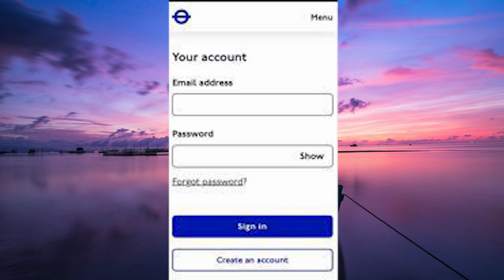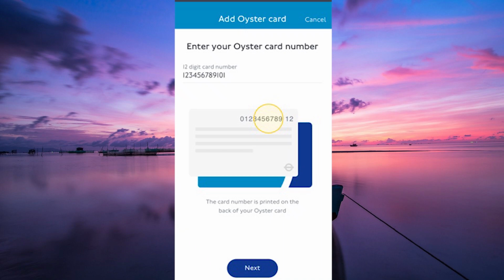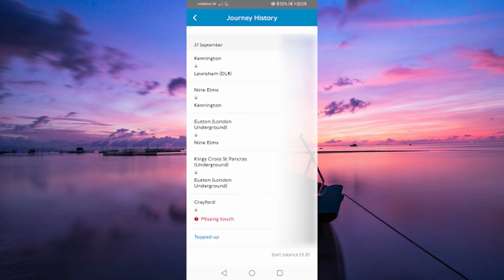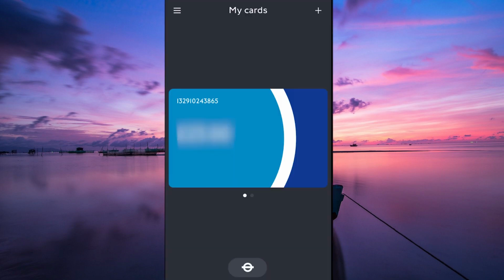How To Use Oyster Card on Phone (2025) - Easy Fix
Struggling to use Oyster Card on phone for seamless travel? Learn how to use Oyster Card on phone in minutes with our clear, step‑by‑step guide.

Mobile Oyster setup often fails because of outdated OS versions or region settings, leaving commuters, tourists, and students stuck. This Oyster on phone tutorial explains common errors and who needs it most—daily London travelers, contactless enthusiasts, and occasional visitors.

➤ use Oyster Card on iPhone with Apple Wallet
➤ add Oyster Card to Google Pay on Android
➤ pay Tube fare with virtual Oyster in Transport for London app
➤ top up Oyster Card with phone via TfL Oyster app
➤ transfer physical Oyster balance to phone wallet
➤ troubleshoot “Oyster not showing in Wallet” on iOS
➤ fix contactless Oyster payment error on Android Wallet
➤ use Oyster Card on Apple Watch for London travel

Applies to: Apple Wallet on iPhone and Apple Watch, and Google Pay (Android Wallet) on Android devices.